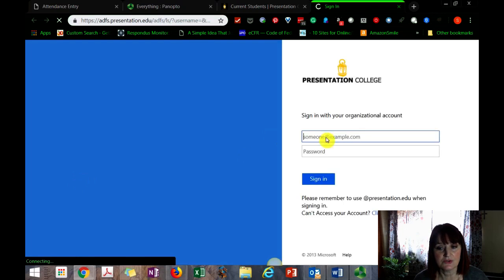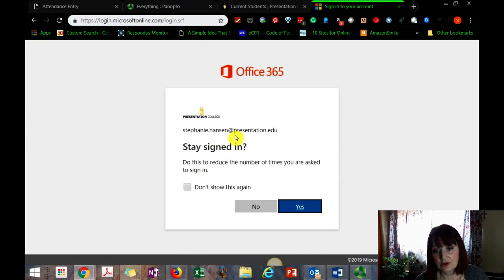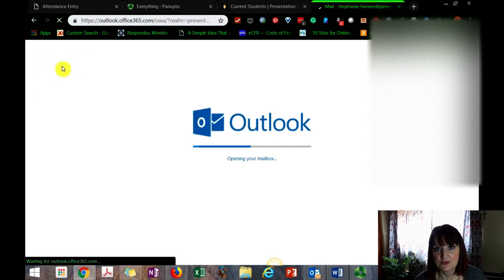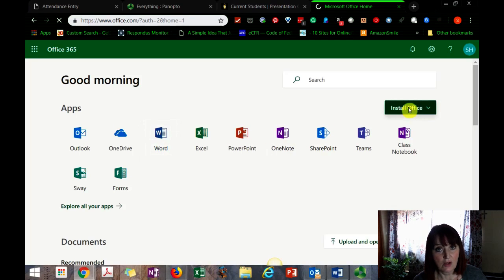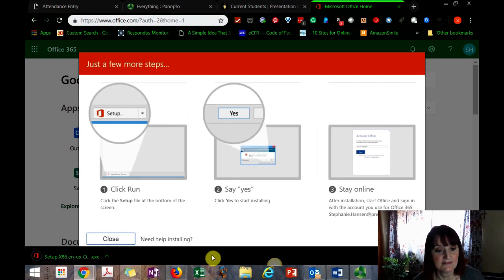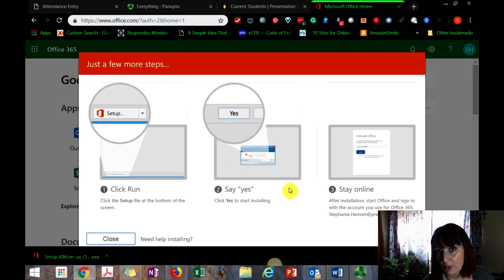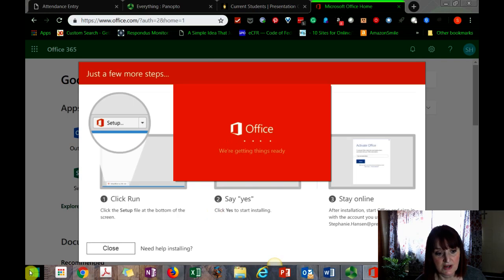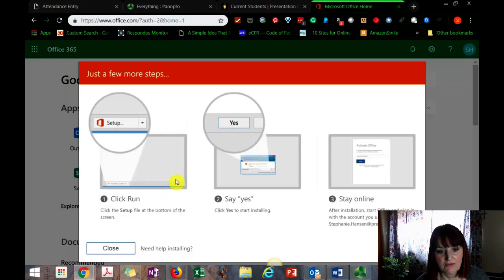Installing Office 365 default